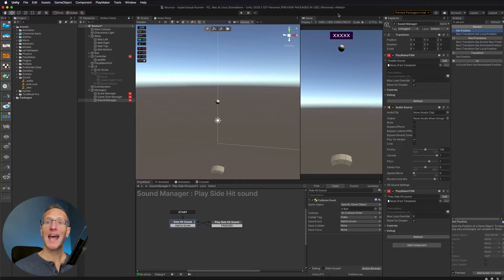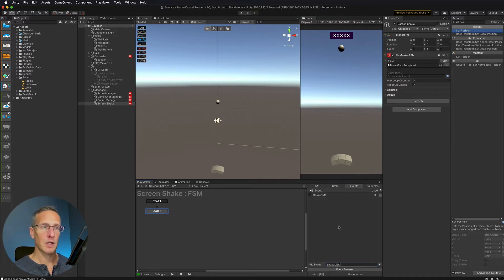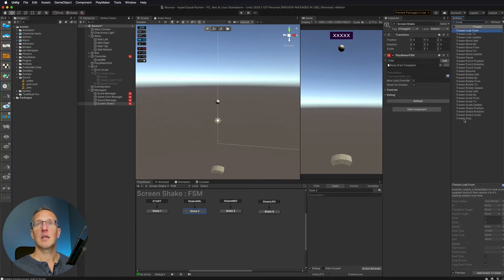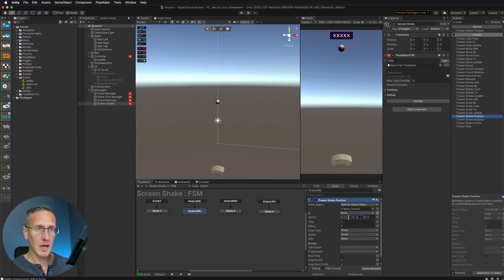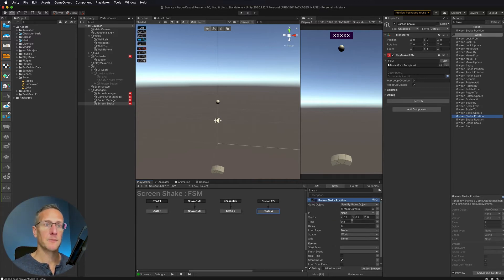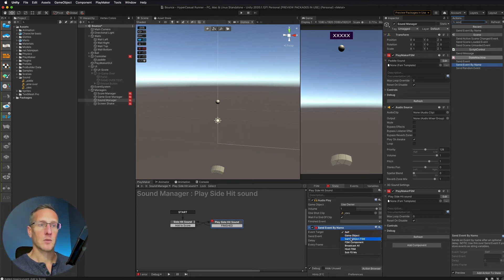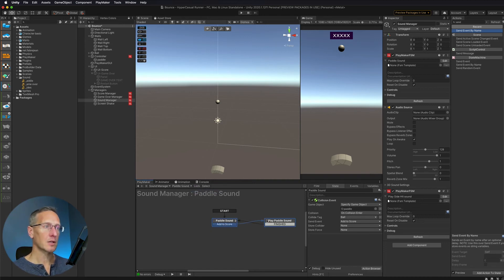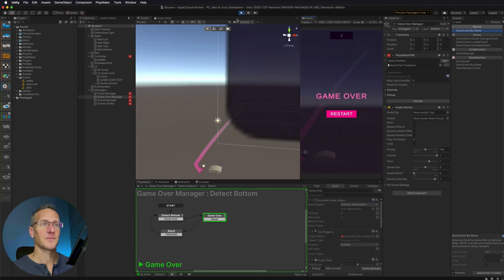Making a Mobile Bounce Game with Unity 3D and Playmaker - Adding a Camera Shake System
Beginner Game Design tutorial series creating a simple Bounce type game using Playmaker within Unity 3D.  PART 8 - In this video, I will show ho to add a Camera Shake system that you can call to any time you need to shake the camera.  Absolutely NOCODE.